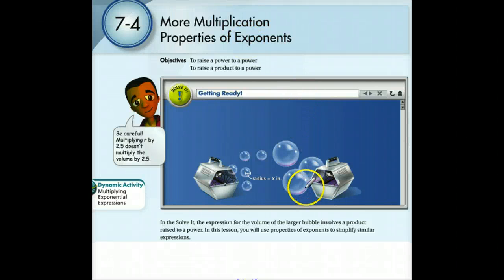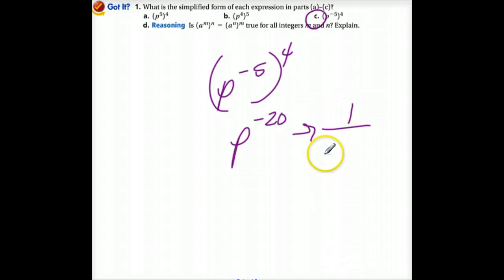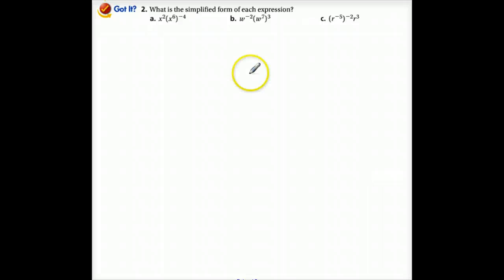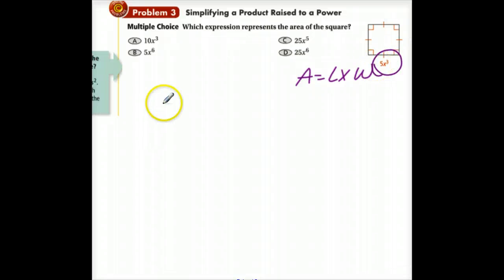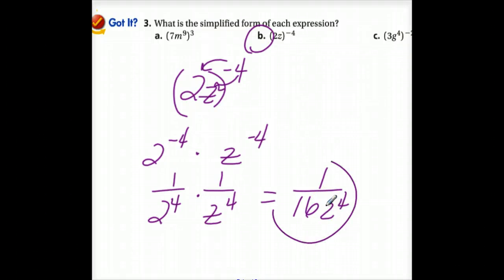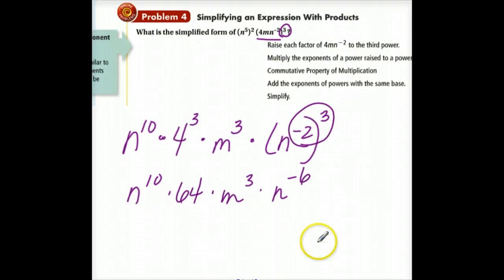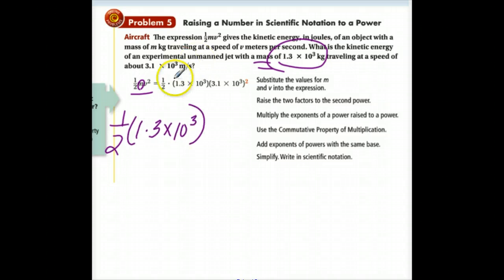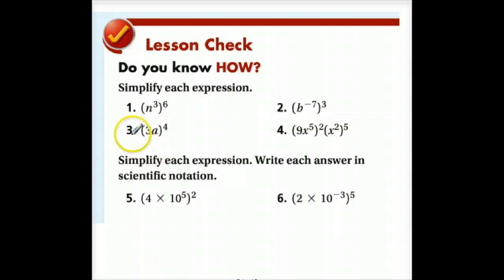7-4 More Mulitplication Properties of Exponents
7-4 More Mulitplication Properties of Exponents